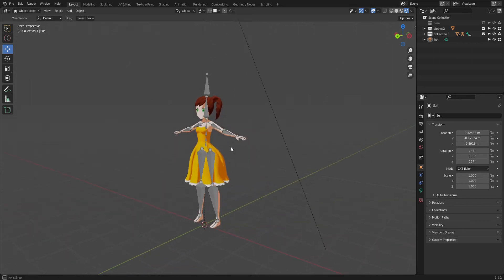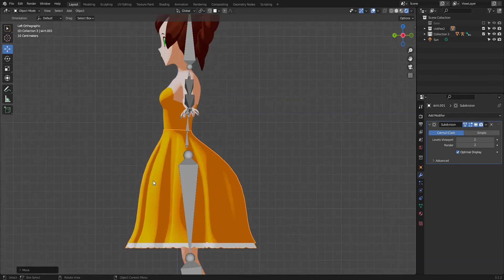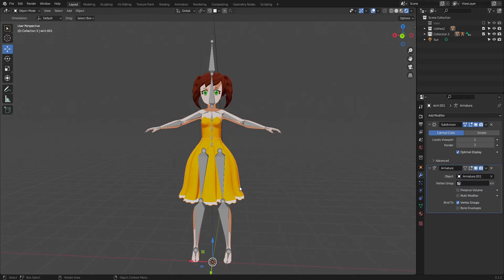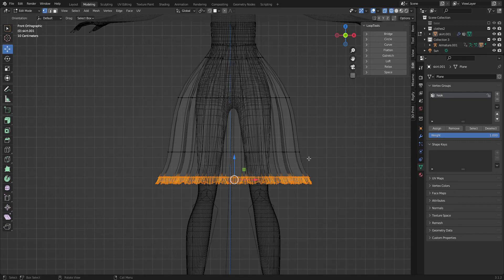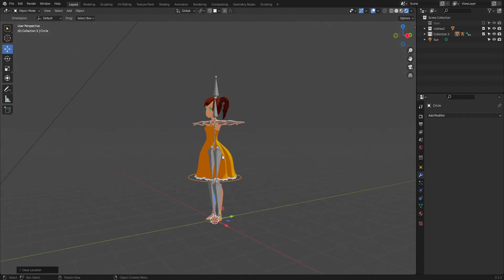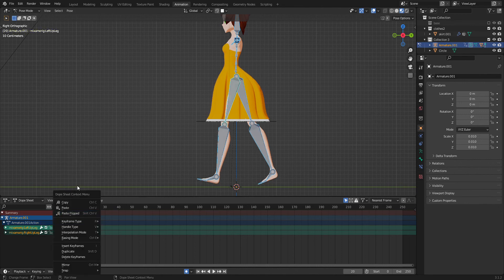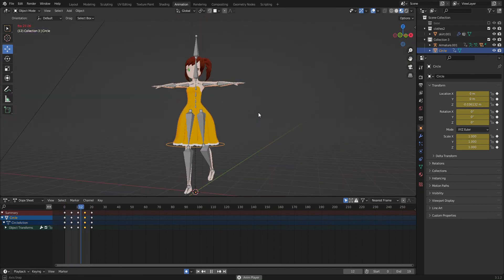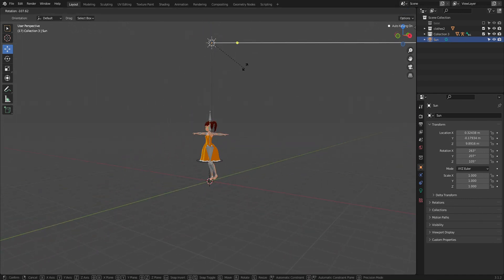Blender Hook Modifier Skirt Rig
Here is a video that was requested on how I do skirt rigs. Most of the time automatic weights will do the trick, but other times you need a bit of control. It's pretty useful for skirts/dress with lots of decoration or loose parts!